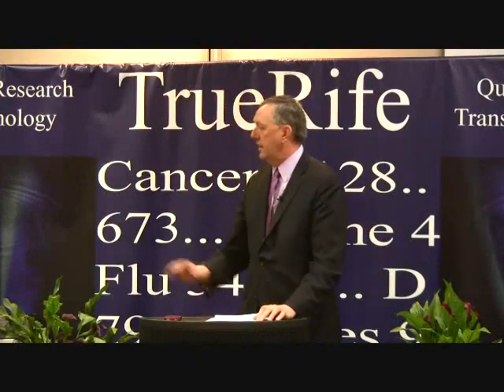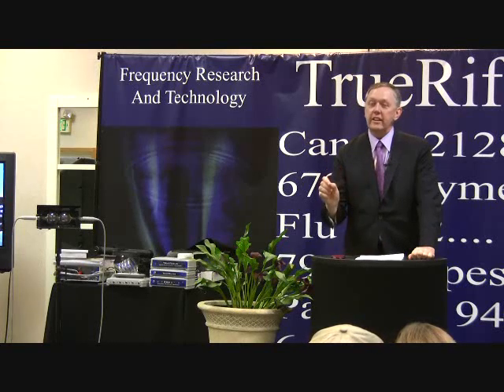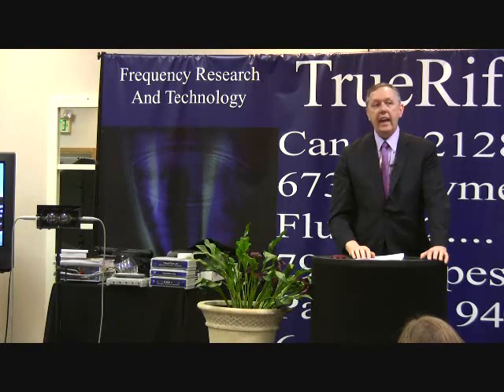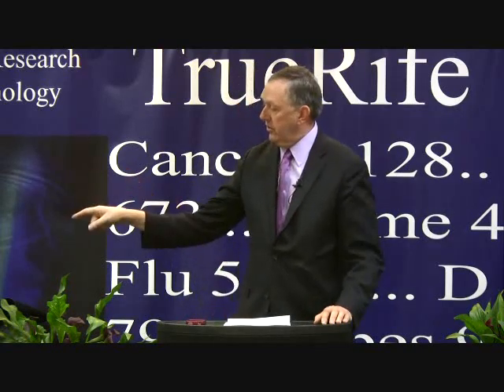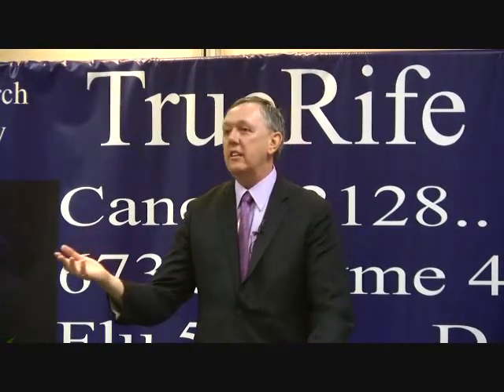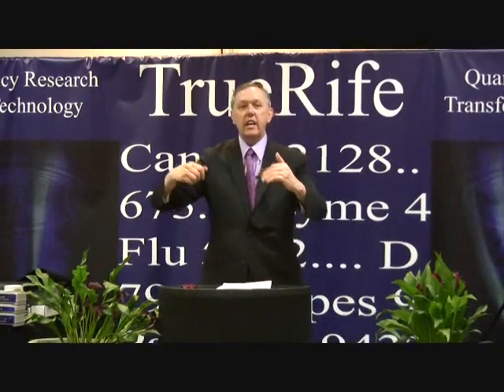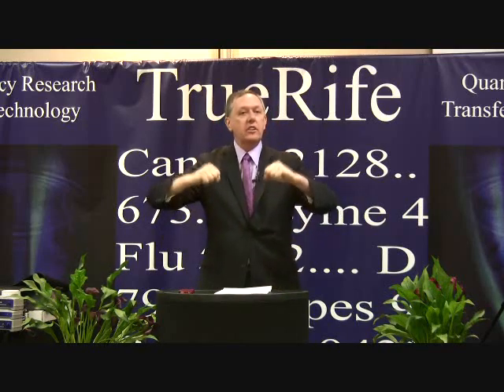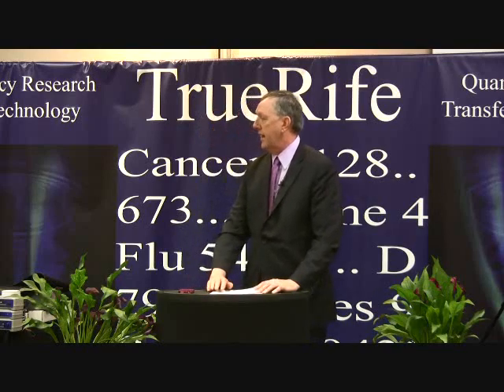Principles of TrueRife Frequency Delivery for the F-117 and F-122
TrueRife's unique research and delivery explained